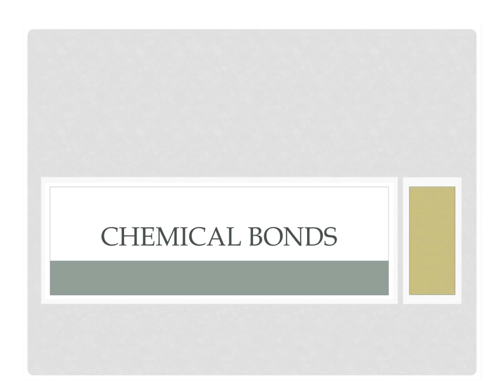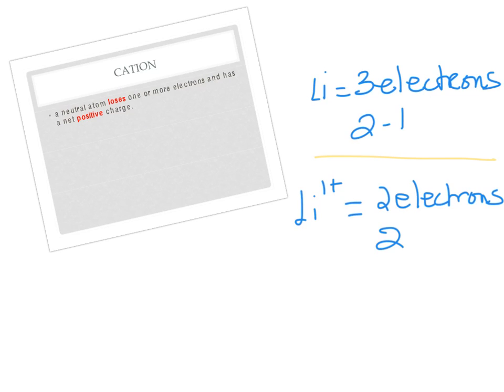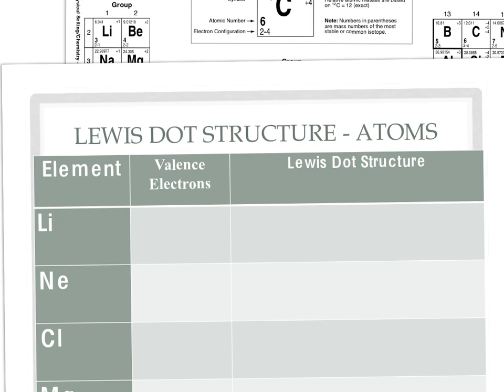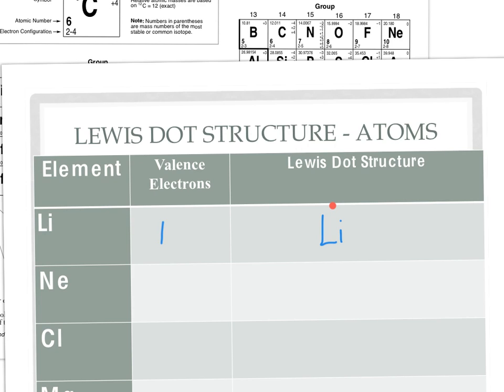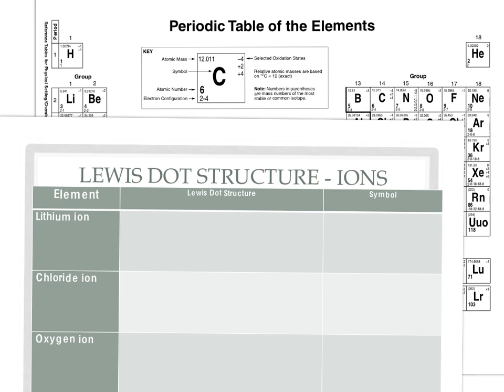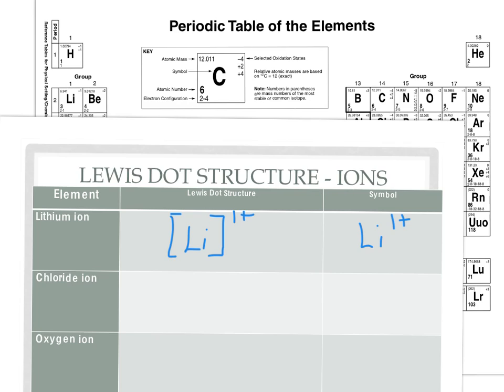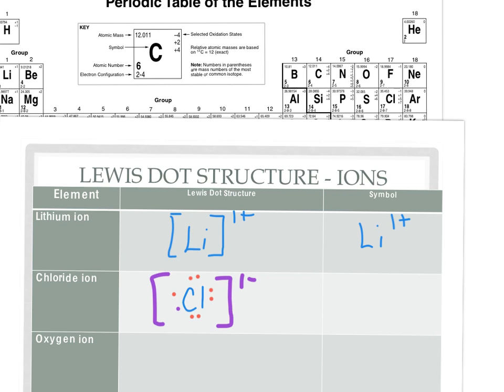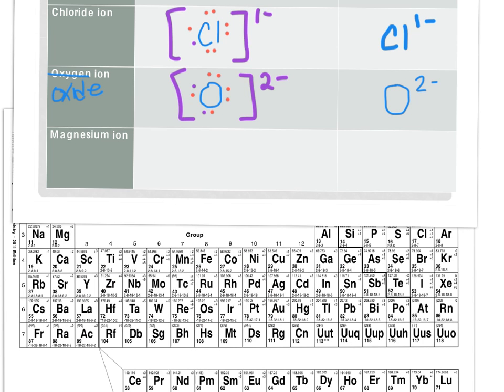4-lewis dot structure r2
Chemistry
Chemical bonding